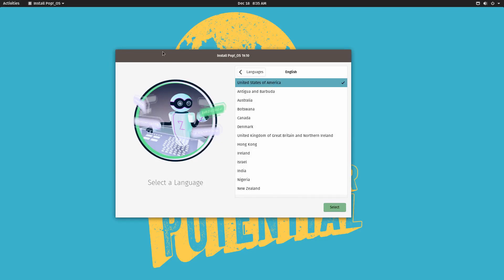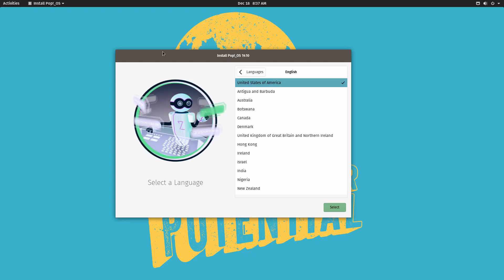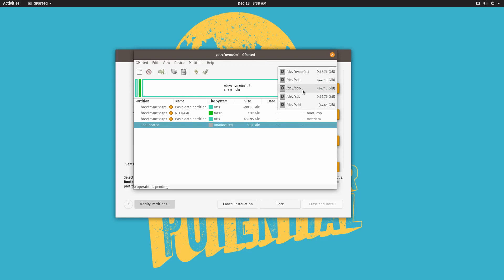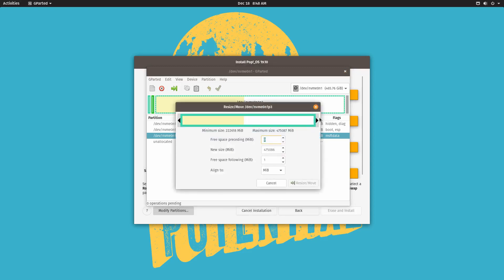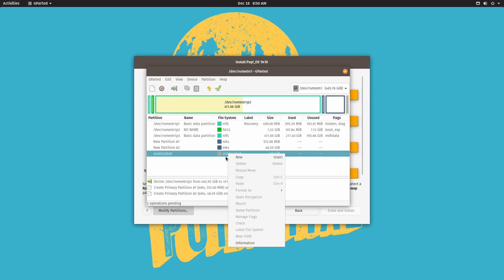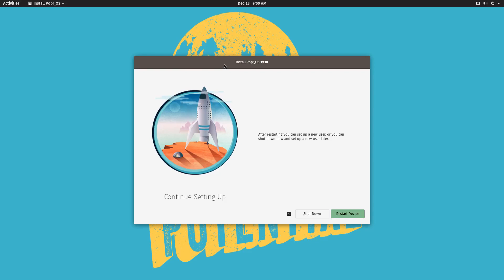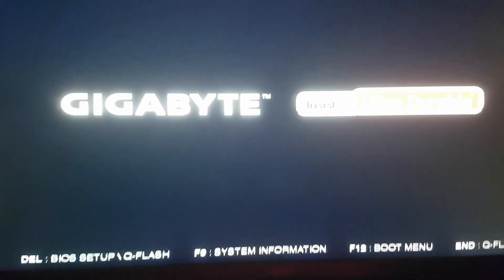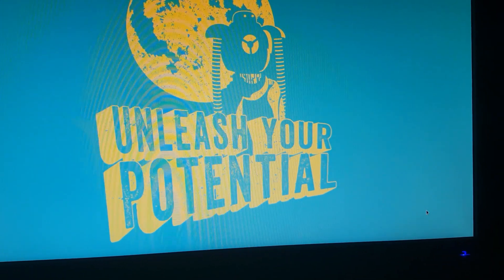How to Dual Boot Windows and Pop OS: Definitive Edition